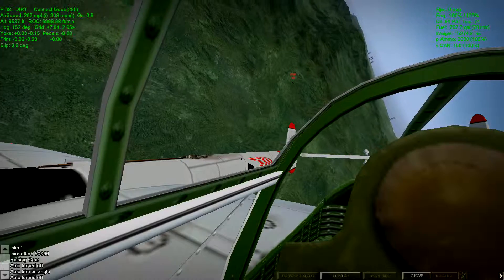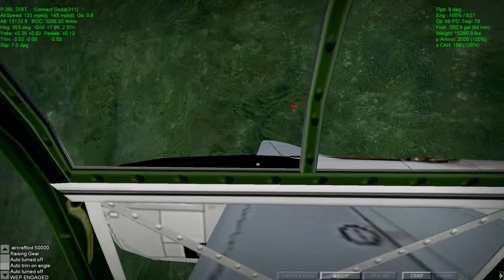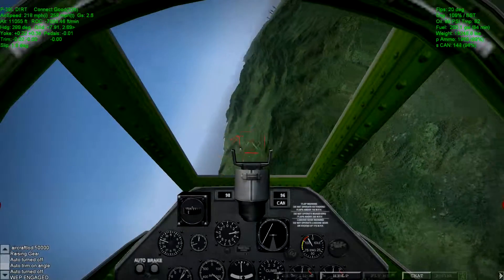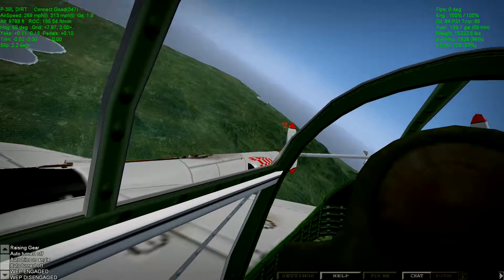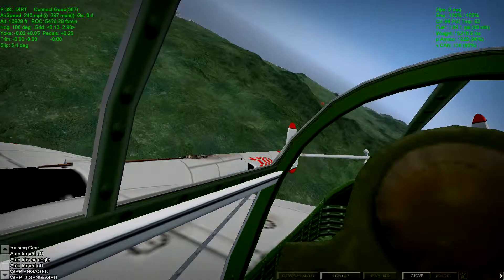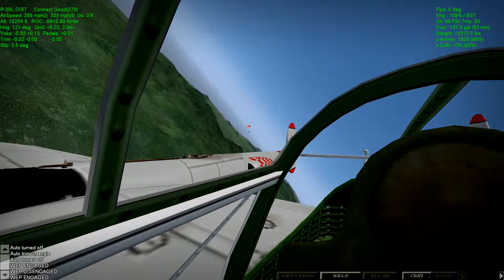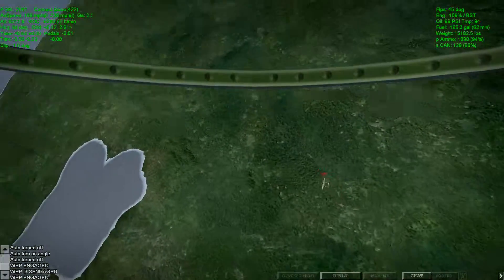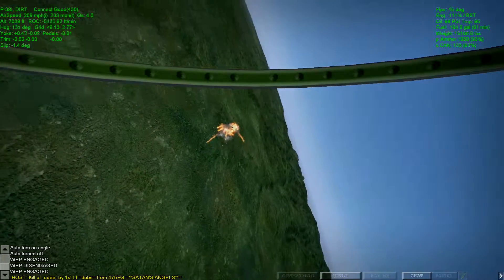Warbirds 2015 Advanced Arena Play--7/14/15 vid 14